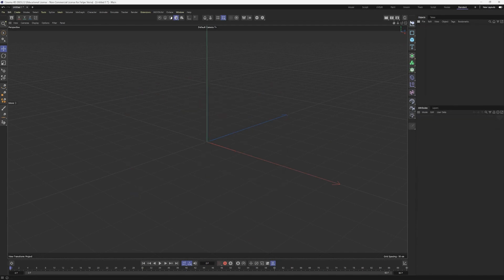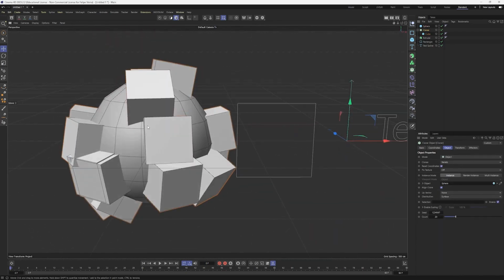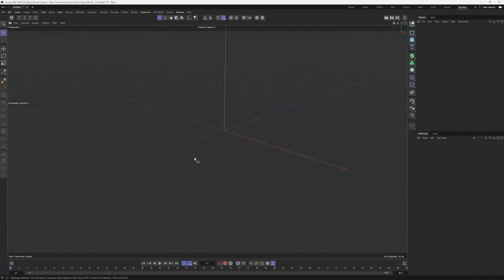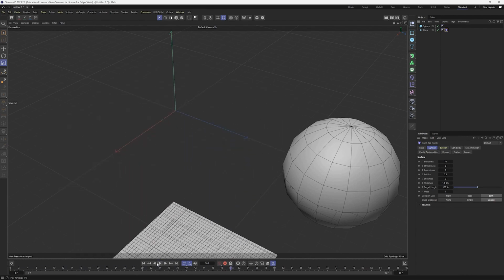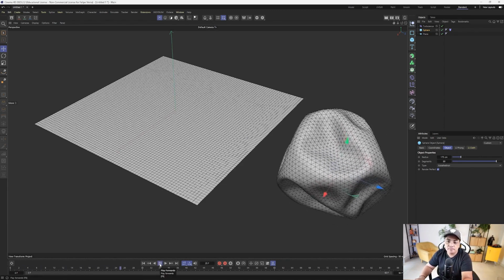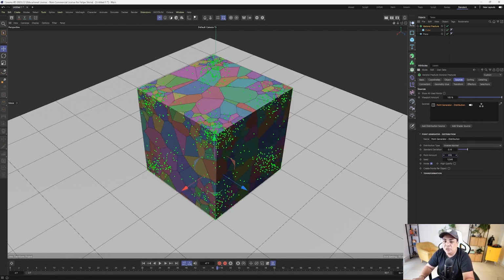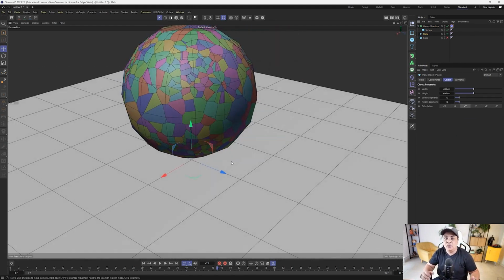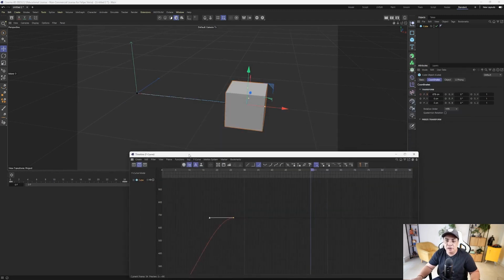C4D HERO 2.0 - BASICS - AI VOICE TEST - CLASS 1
**Tópicos abordados no vídeo:**
0:00 Introdução

e descubra mais sobre os nossos cursos!